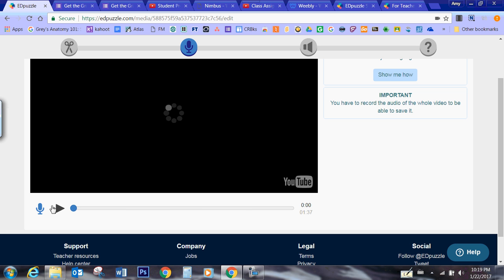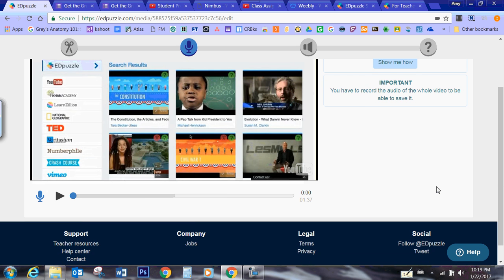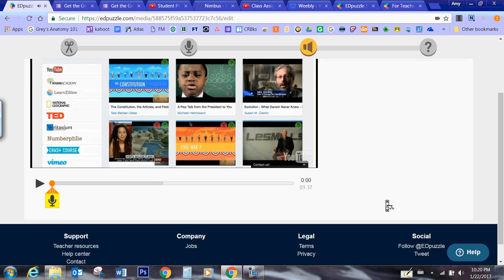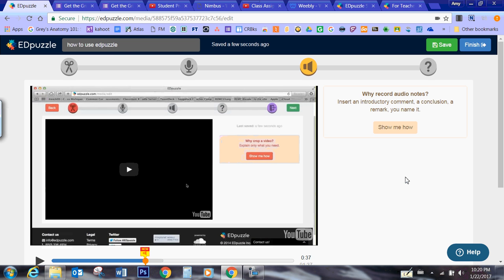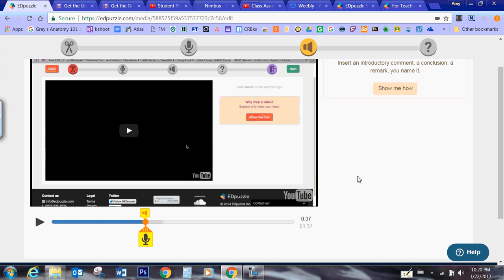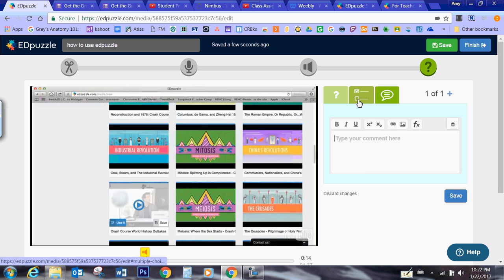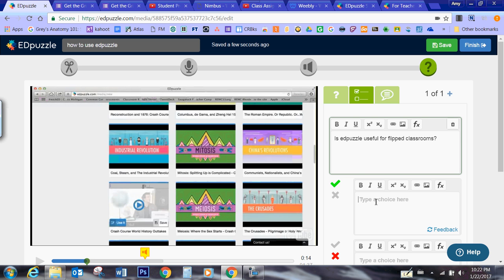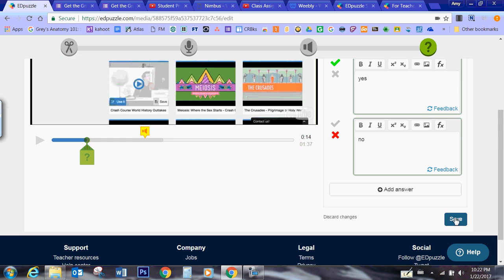Create 1st EdPuzzle Lesson